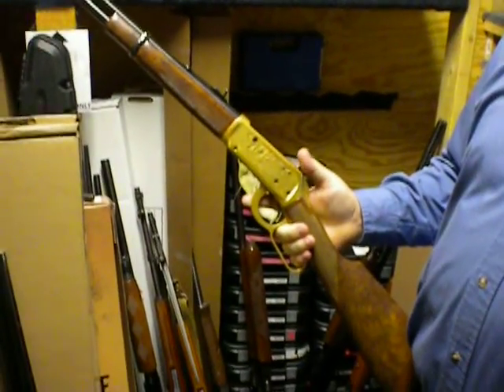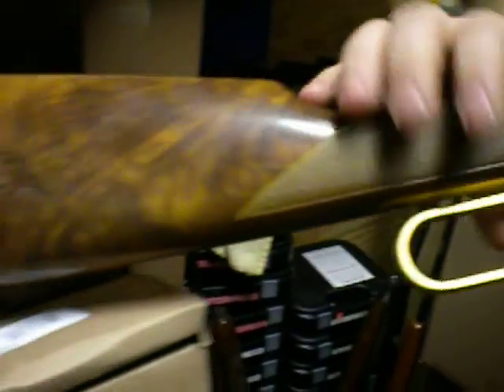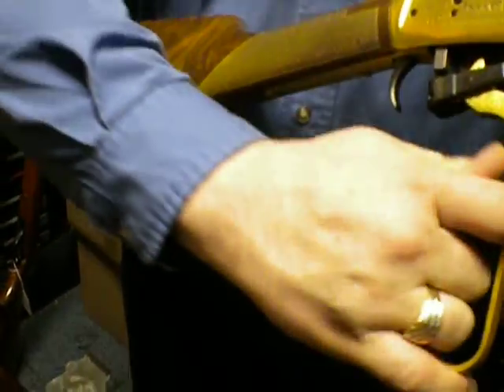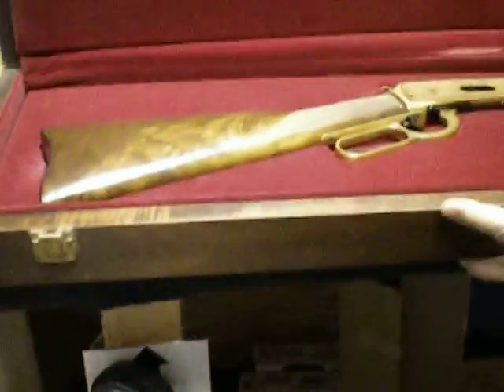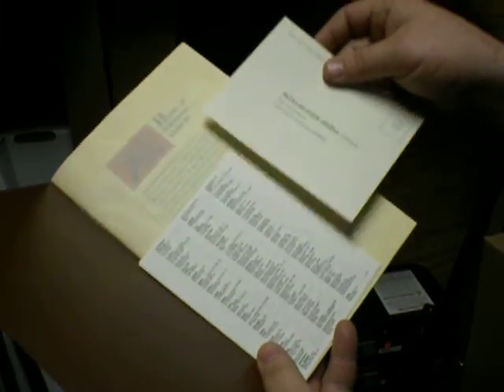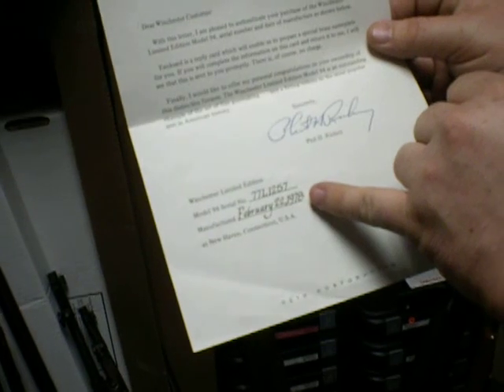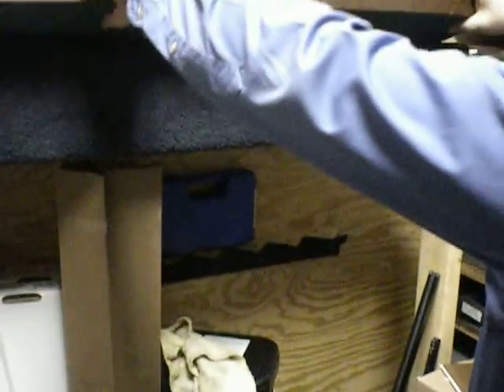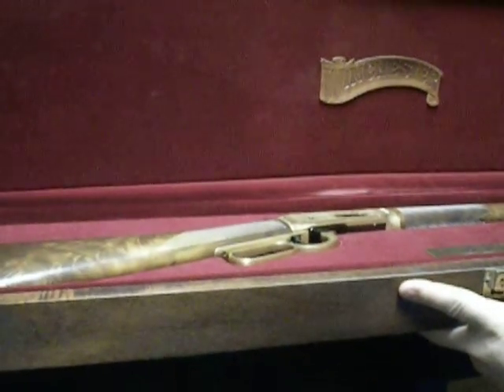1978 Winchester 1894 94 George Jones Edition.AVI